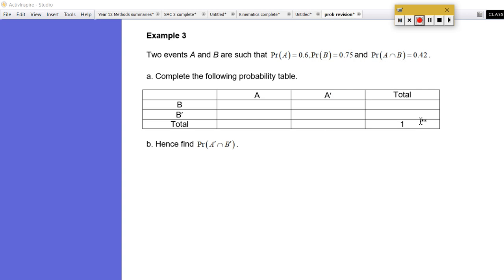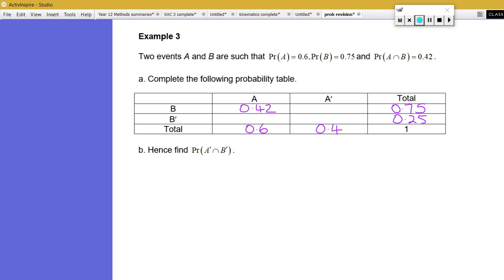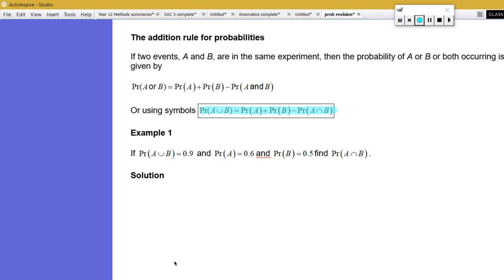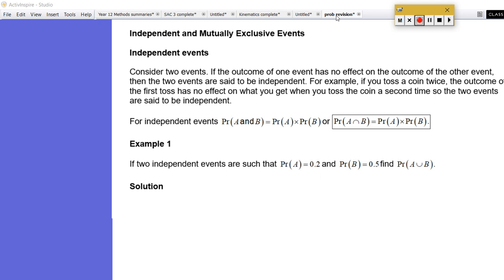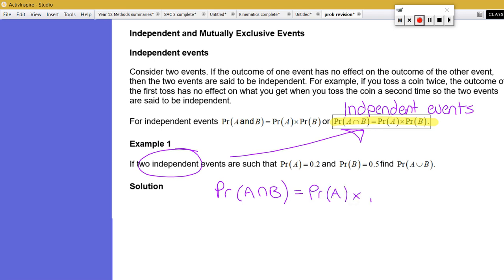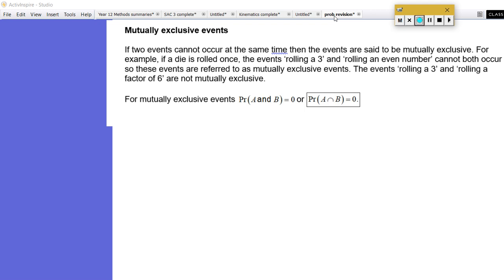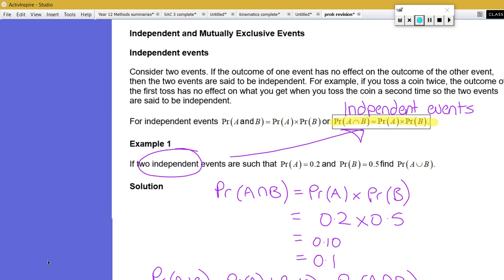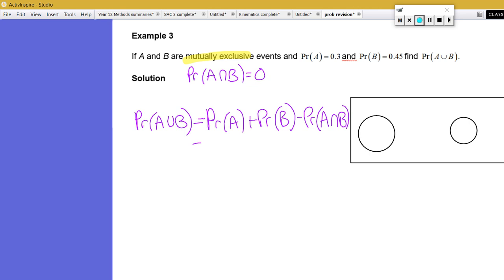Probability Theory Questions